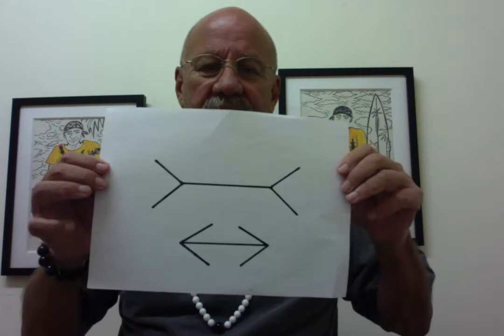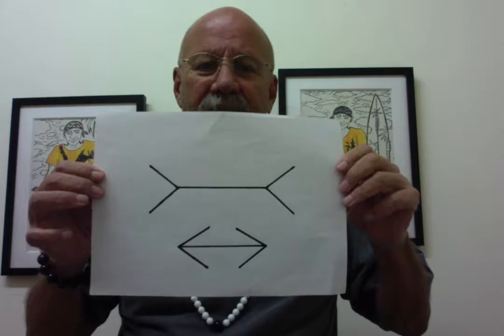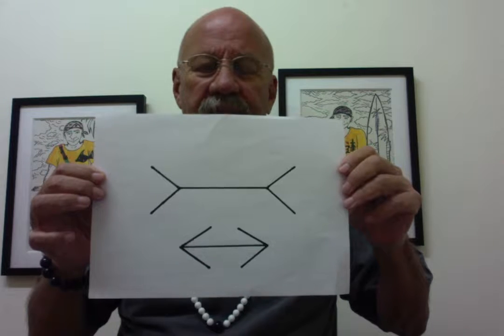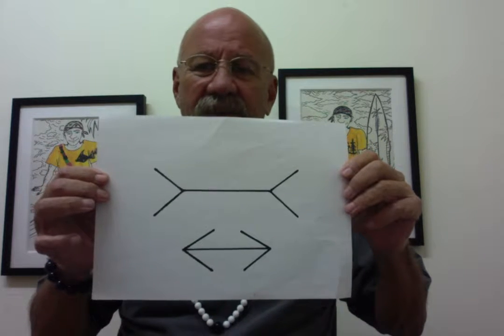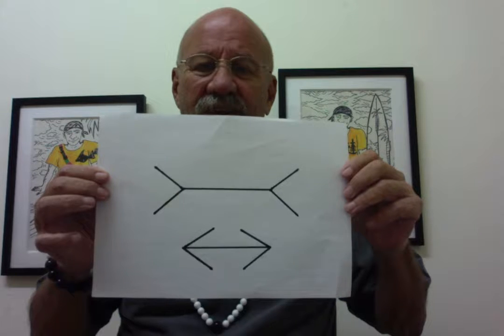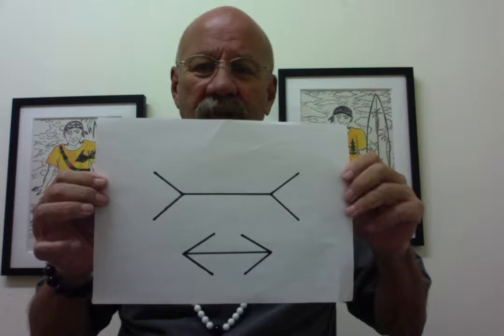22+ Illusion & Delusion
Introduction to Zen, meditation, breathing,  consciousness, mindful living, happiness, wholeness, clarity, wellness, spiritual searching, wisdom, healing and living in Taiwan.